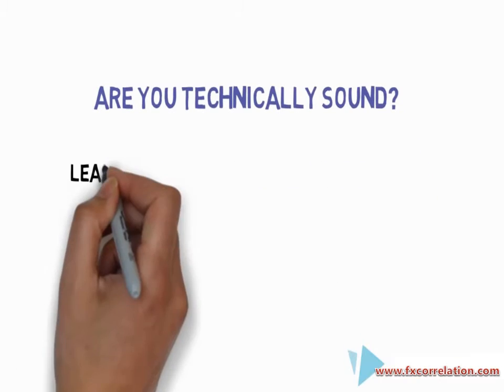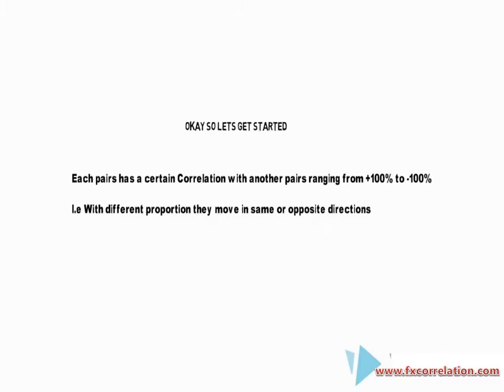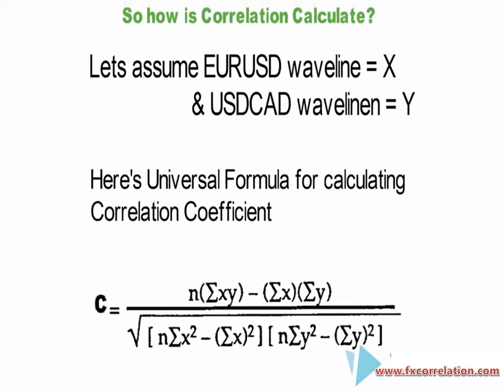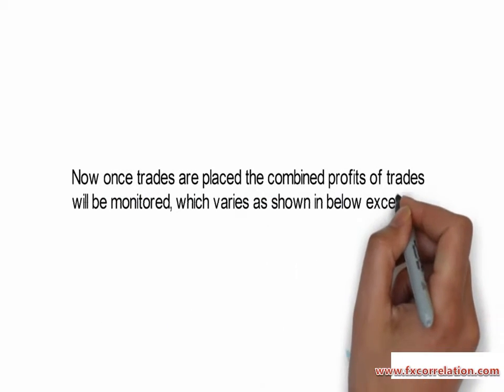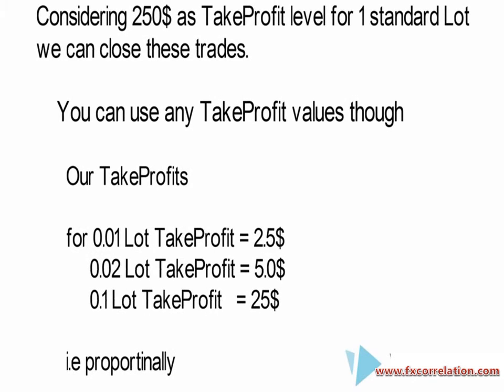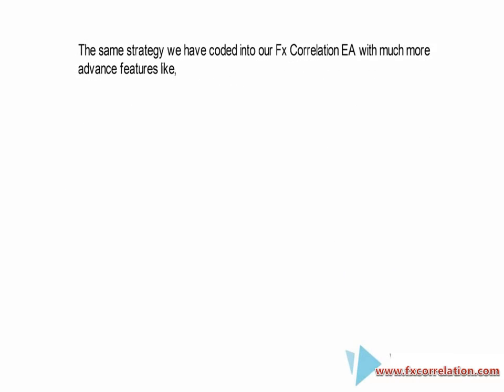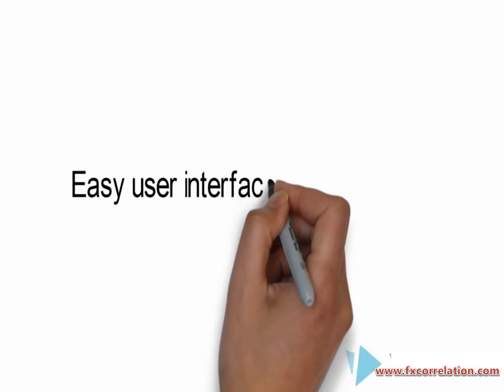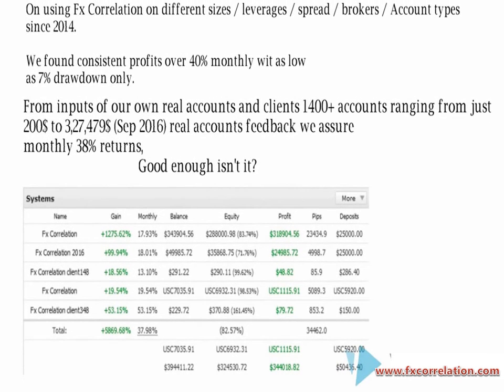Fx Correlation Strategy Explained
Fx Correlation Strategy Explained, formulae, working, performance, etc.